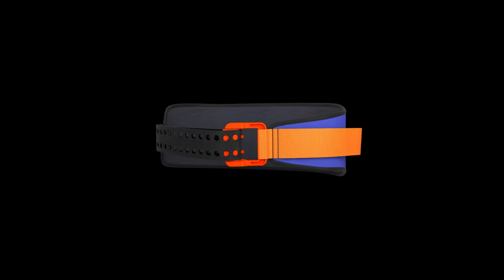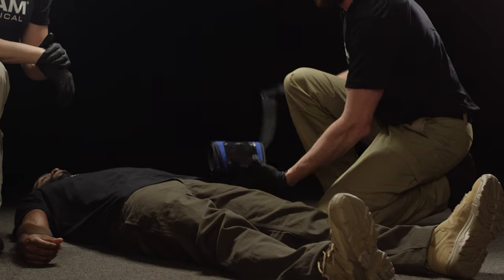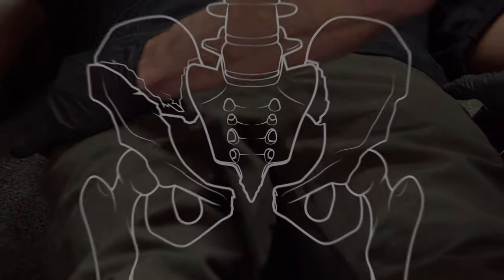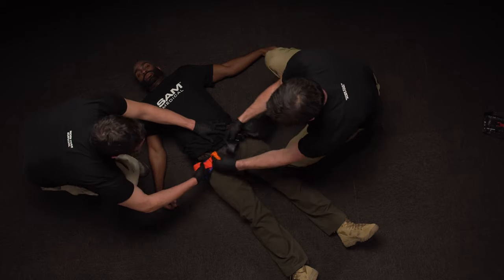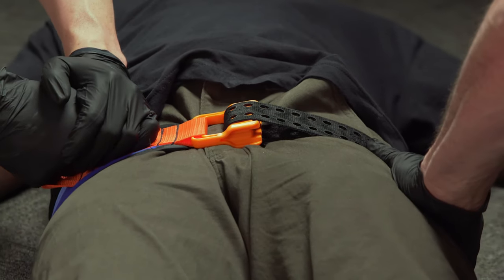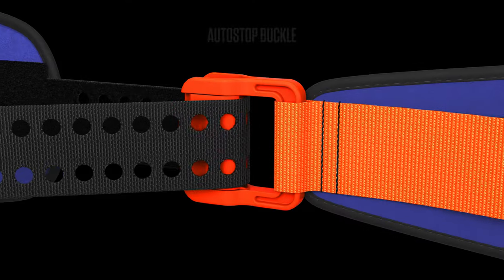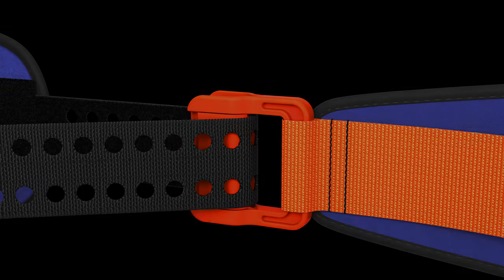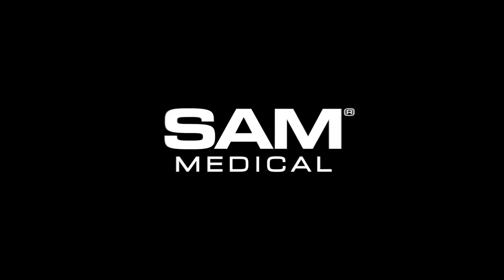SAM® Pelvic Sling Training | Two Person Application | SAM Medical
SAM® Pelvic Sling is the first and only force-controlled circumferential pelvic belt. Featuring an optimized one-piece design, it’s scientifically proven to safely and effectively reduce and stabilize open-book pelvic ring fractures.